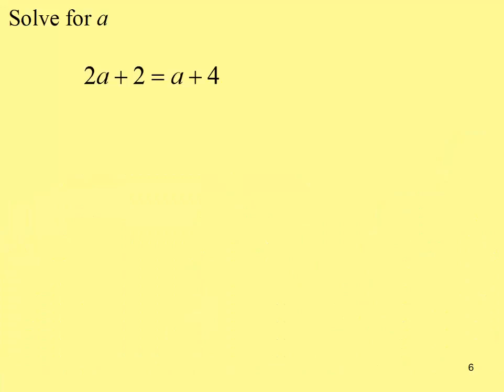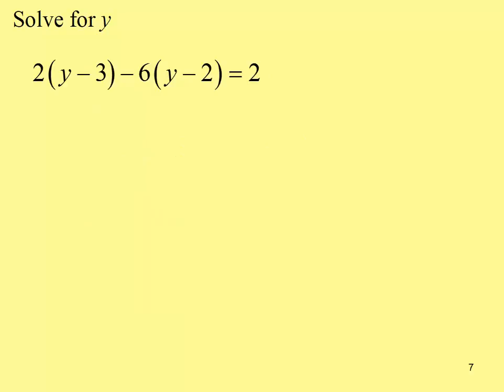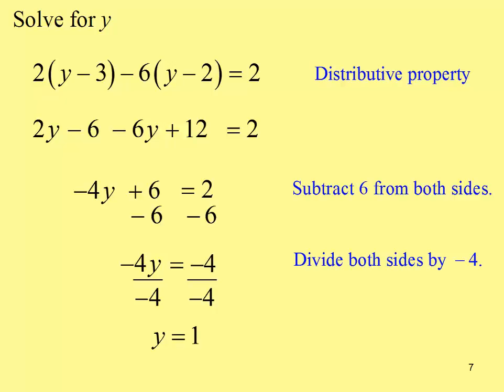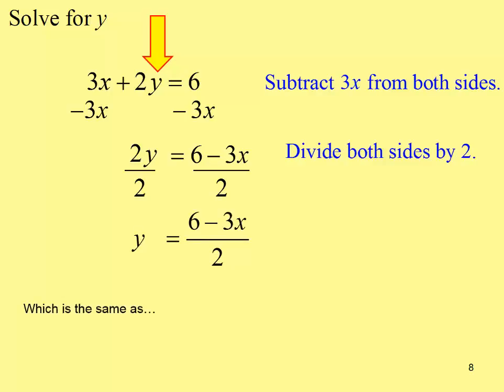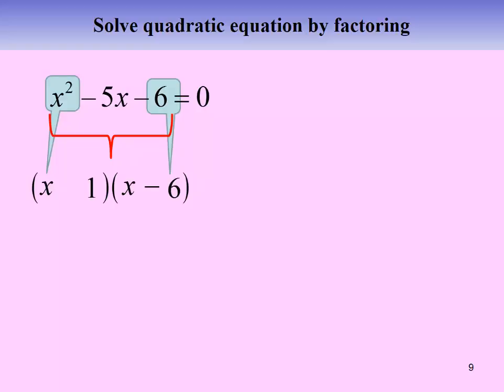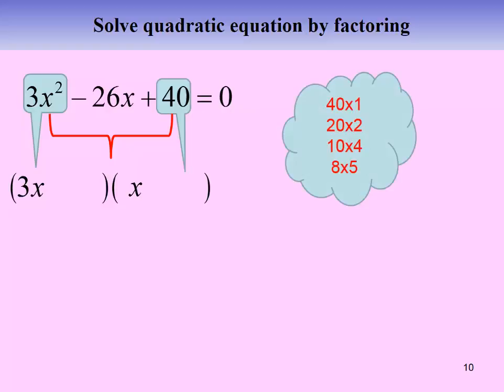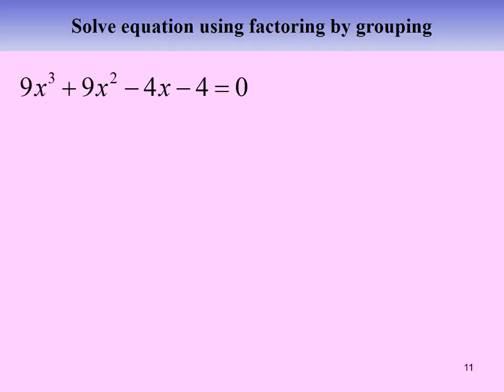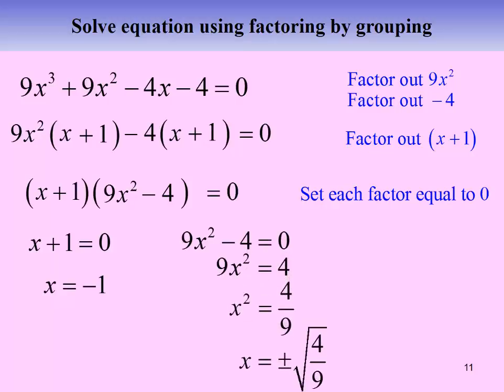1314_Linear & Quadratic Equations